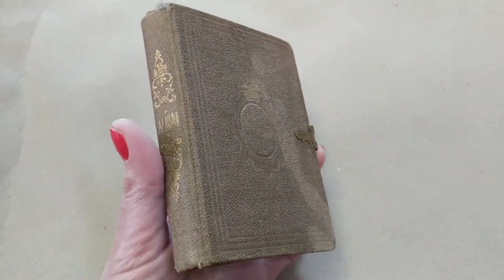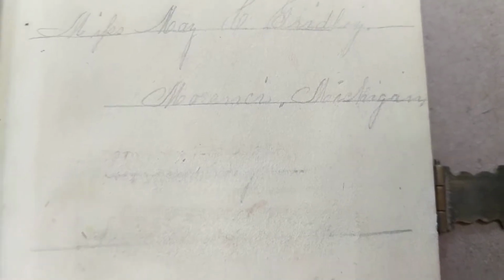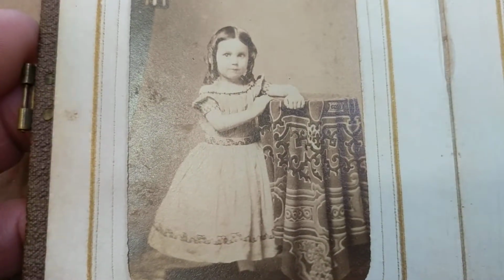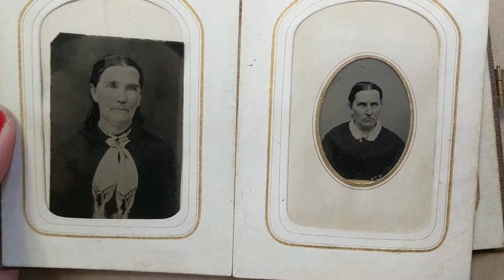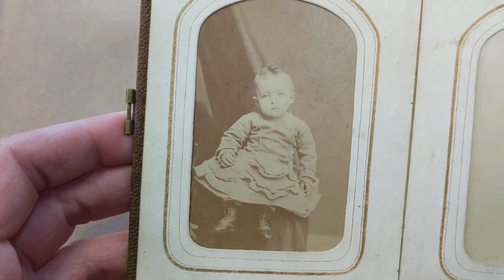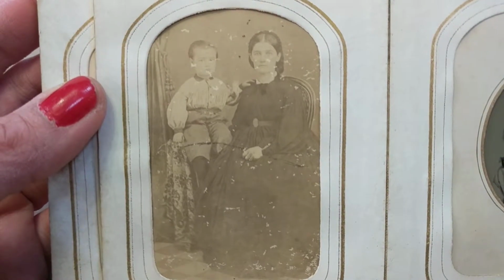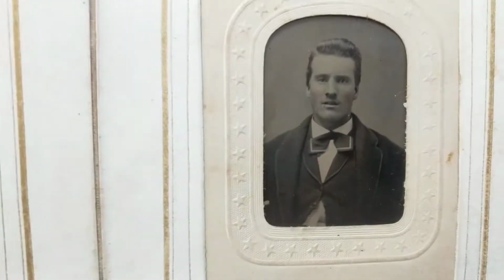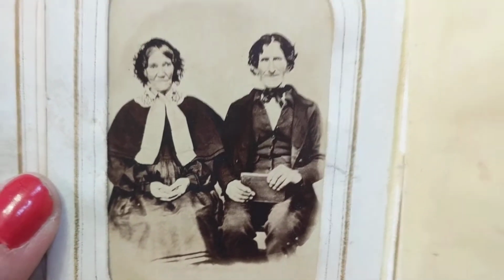Amazing Mid Victorian Civil War CDV & Tintype Photo Album Dated January 7th 1865